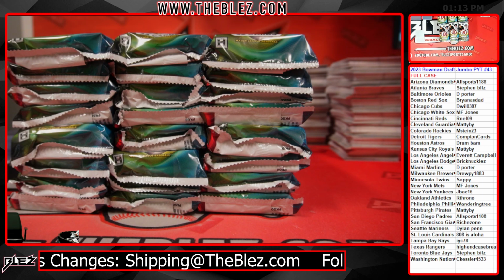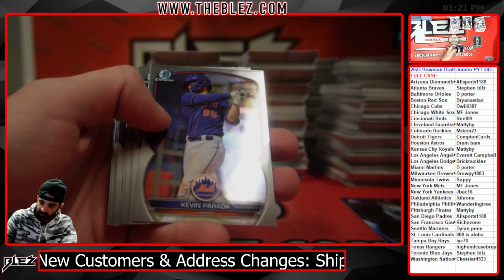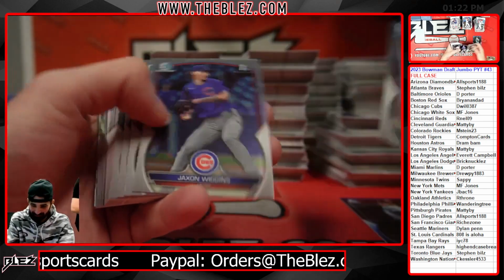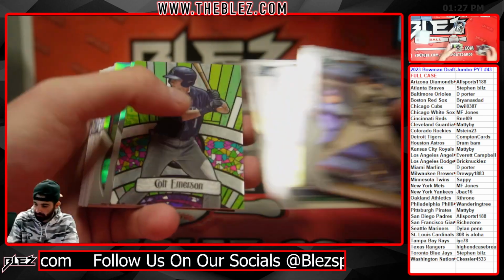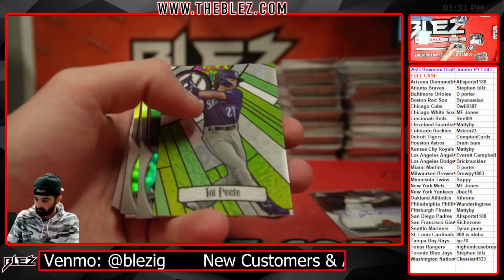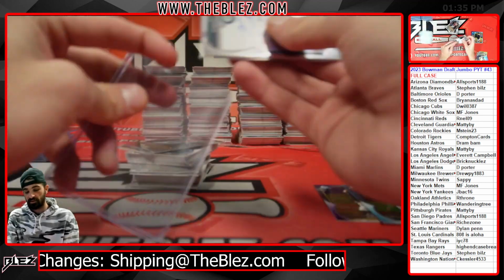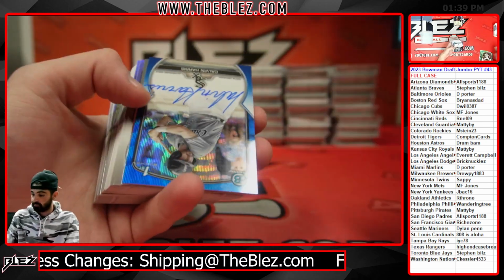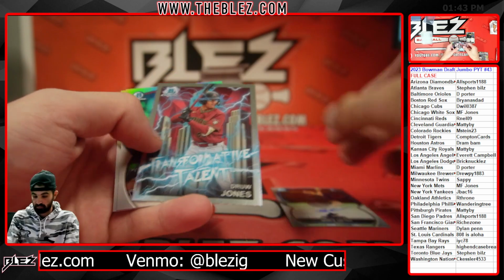2023 Bowman Draft Jumbo Full Case Break #43 Pick Your Team